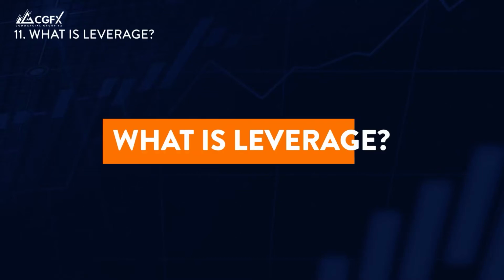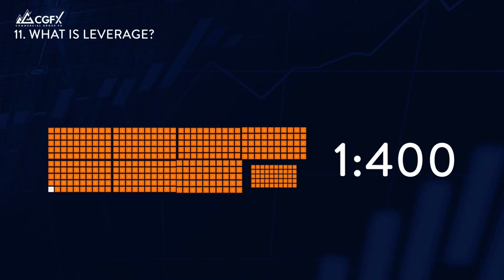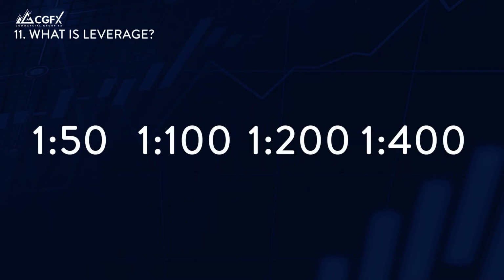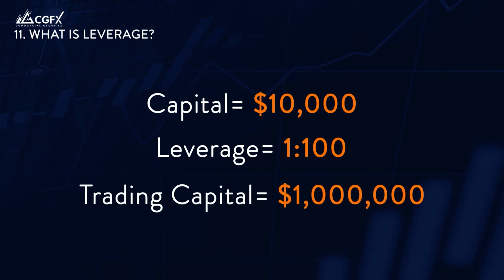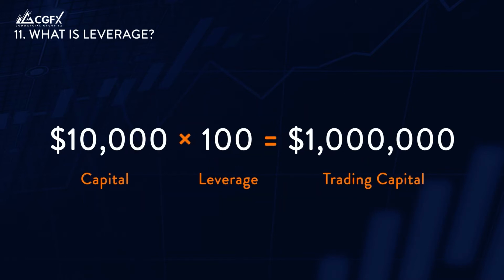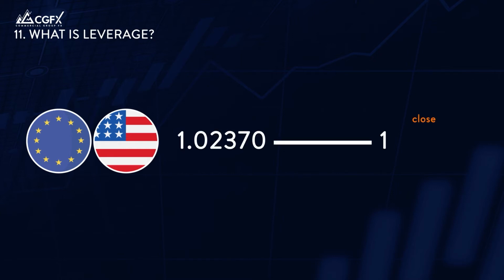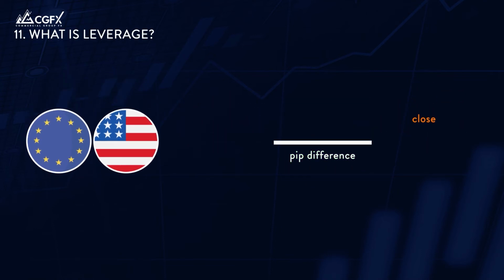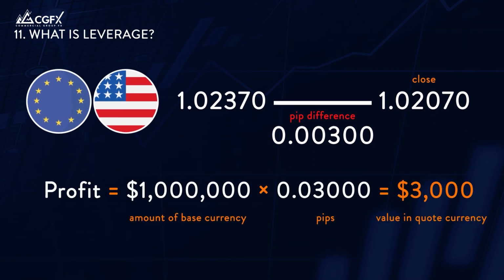FOREX for Beginners: What is a Leverage? | Commercial Group FX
Amplifying profits in Forex Trading is usually done via Leverage. This financial tool is used by investors, which are offered certain leverage ratios by their broker. However, Leverage can also amplify your risks and losses! Watch the video to learn more.

✅ Kickstart your FX knowledge journey with CGFX’s FREE forex trading course.
✅ Interested in trading the financial markets? & start practicing.

Trade your way to success with CGFX, your trusted broker in the MENA region since 1998.